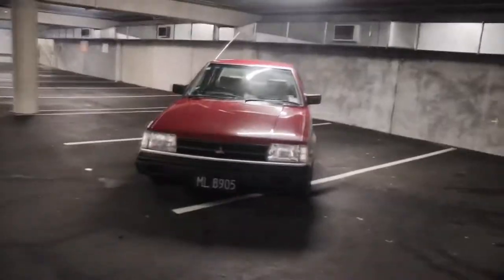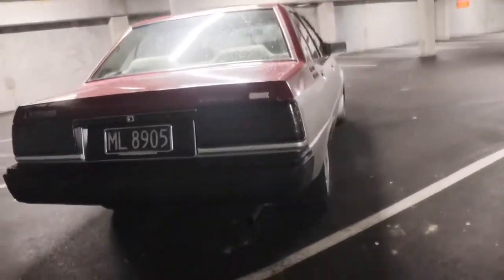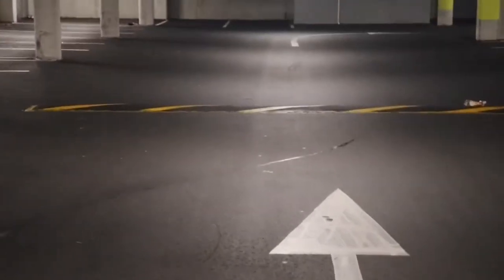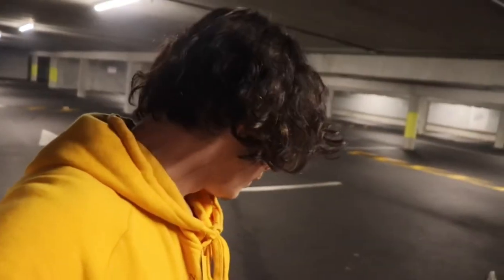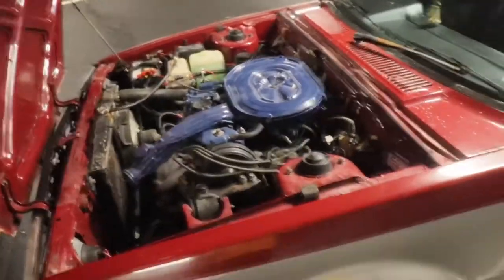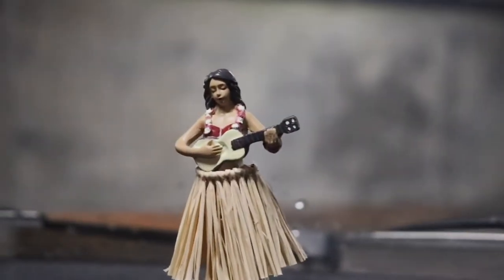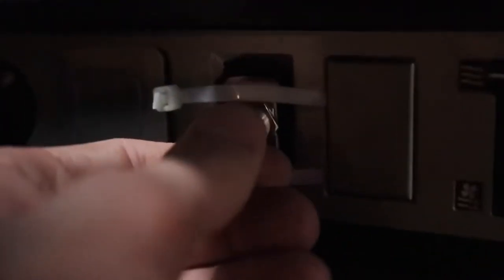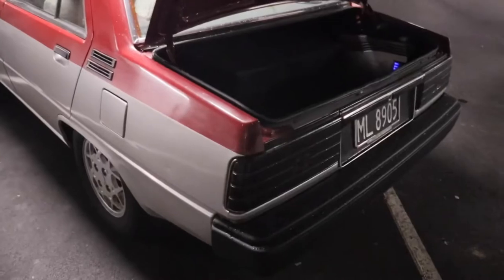My New 1986 Mitsubishi Tredia!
I just got a new car! My 1986 Mitsubishi Tredia, follow along through this series as I’m going to be customising and building this car up to be my own!
I’m going to be explaining my plans for the car in the next video and showing off more of the car.
Be sure to follow C33_Media on Instagram for more updates on the Tredia along with some awesome car photography!